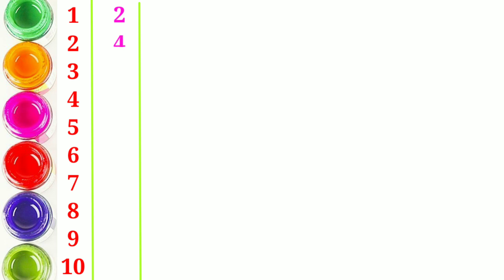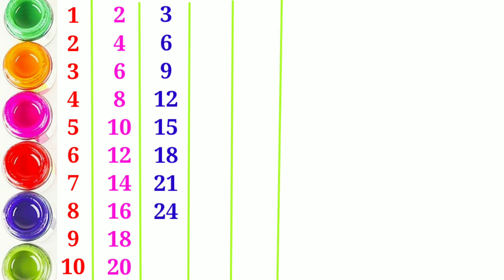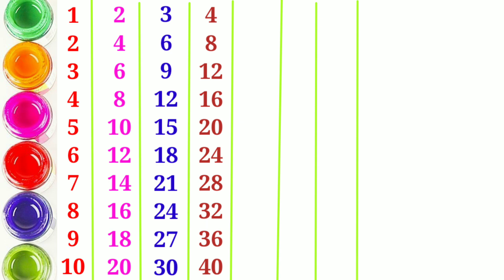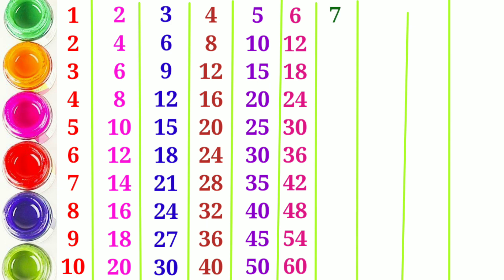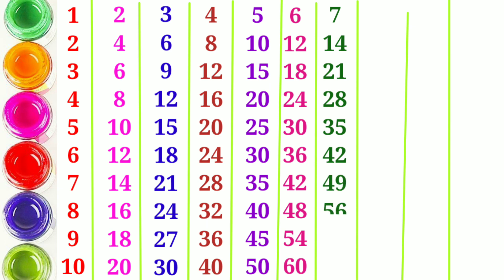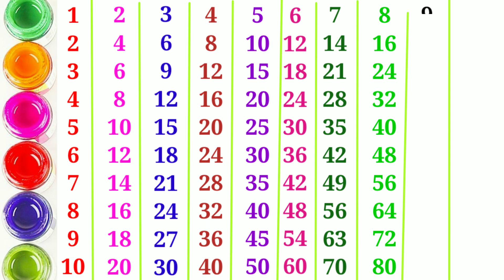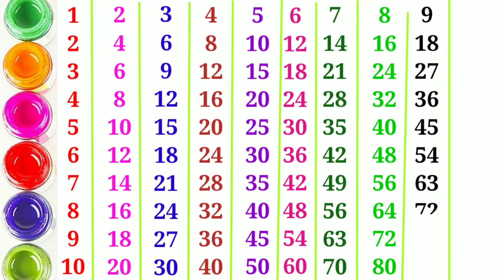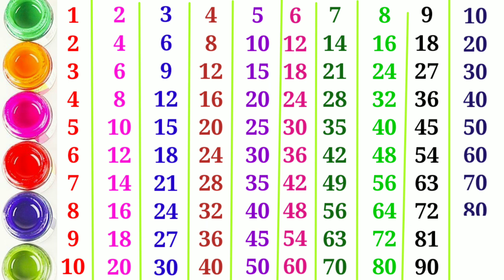Learn Multiplication Table Of 1 To 10 ! Table 1 To 10! Tables! 123 Numbers! Rhythmic Table! Funkids!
Learn Multiplication Table Of 1 To 10 ! Table Of 1 To 10 ! Tables ! 1234 !! Rhythmic Table! FunKids!

Tables
1234
Rhythmic Table
Table 1 to 10
Multiplication table
number
number counting
number song
Counting numbers
Kids number
Multiplication table song
Kids videos
kids rhymes
1234
123 number
123 number song
Funkids
funkids
1 2 3
1 2 3 4
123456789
phonics number
numberblocks 100
numberblocks 50